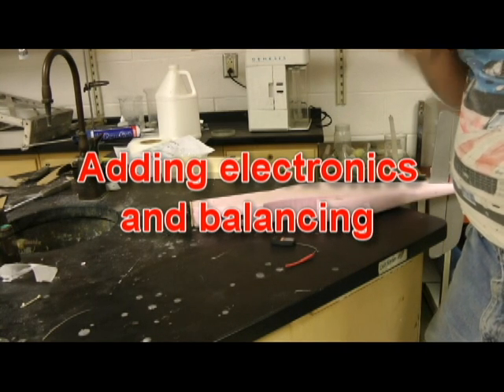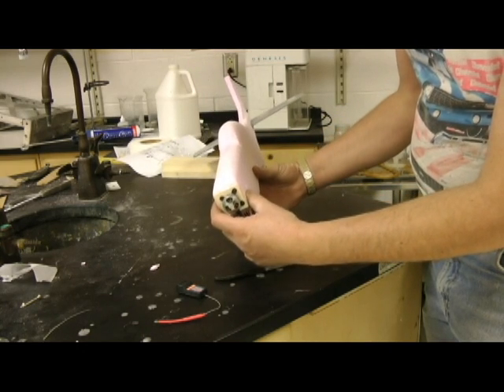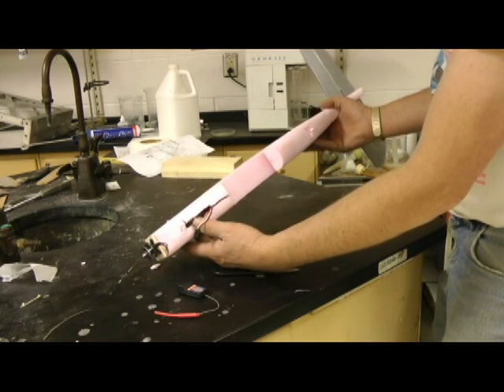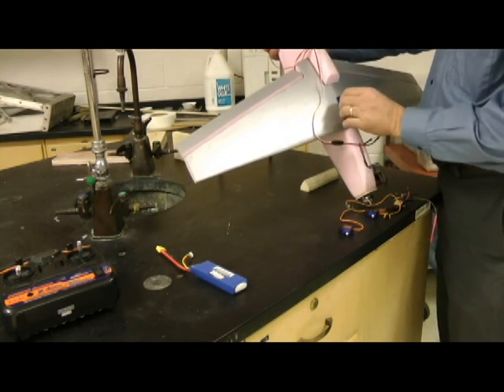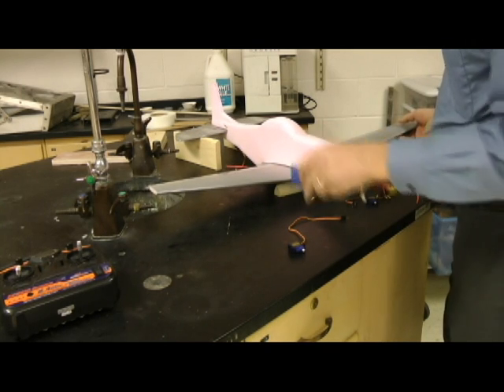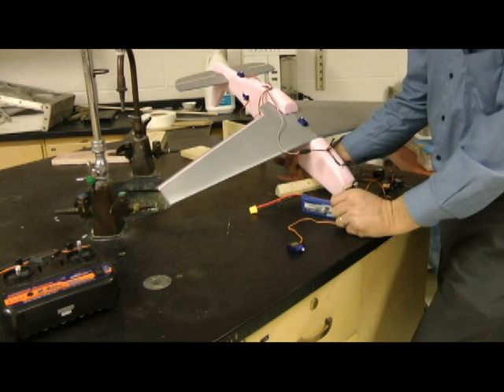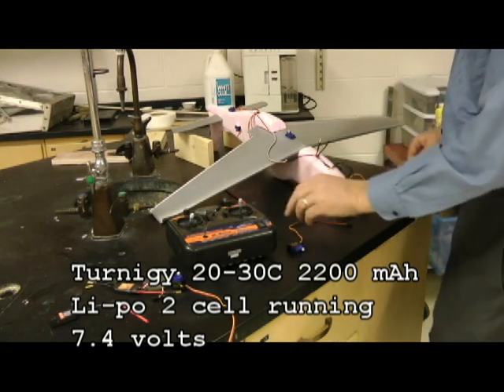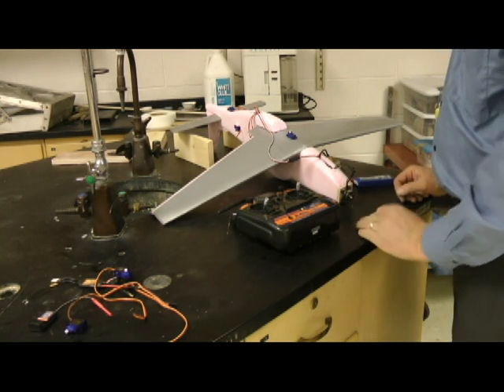Tutorial 9: Balancing and Electronics Test on my Park flyer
Using the Styrofoam fuselage on my Park flyer I show how to balance it and then do the electronics test.  It is now almost ready to paper cover the fuselage.